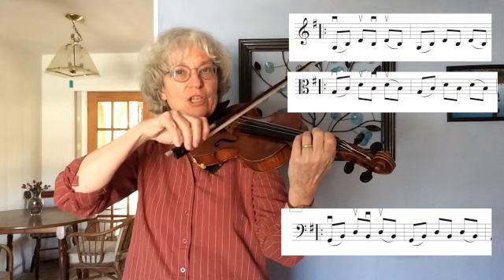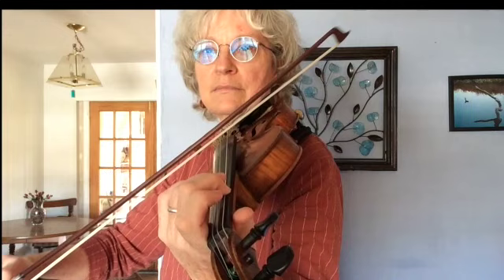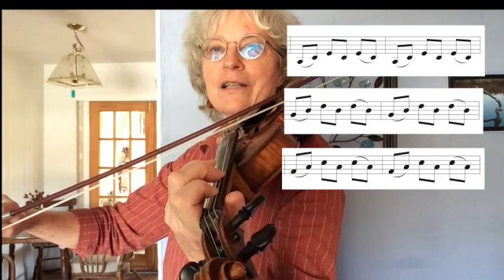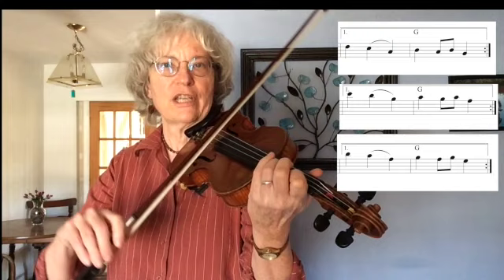Chicago Waltz: A section notes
This video walks you through the notes for the A section of Chicago Waltz.
For sheet music and a list of video tutorials for this tune, please visit my "Chicago Waltz Resource Page"